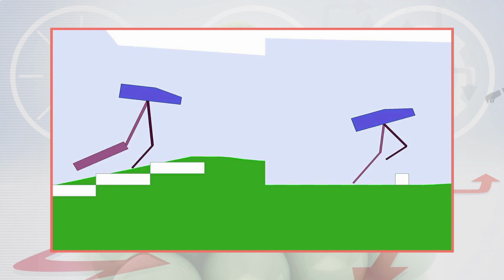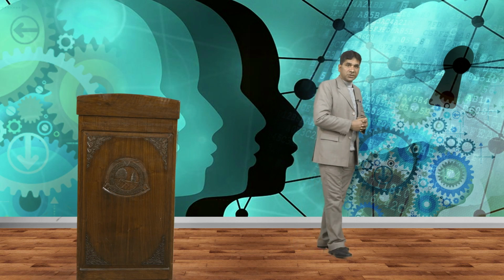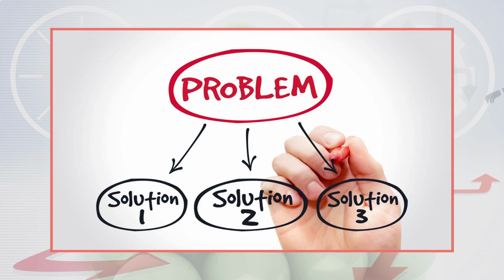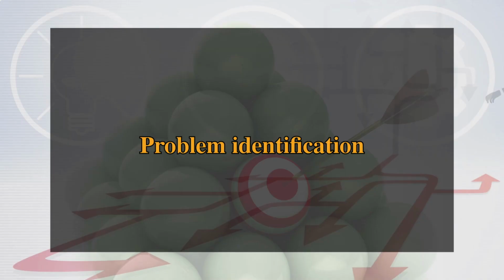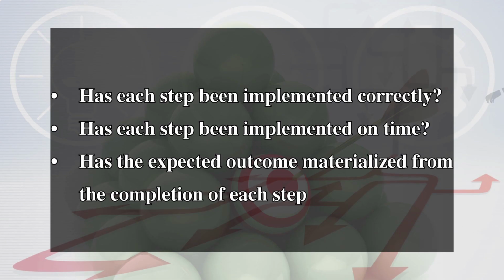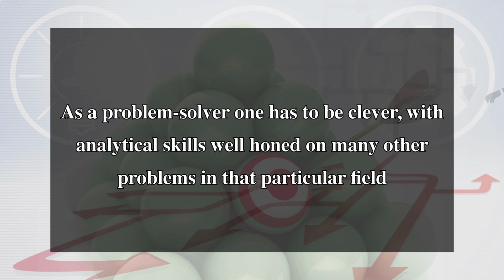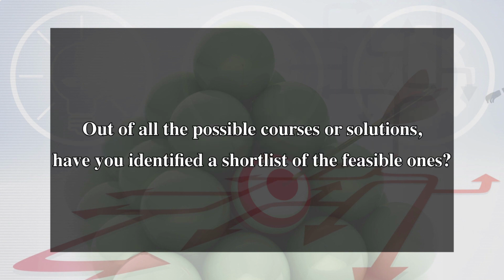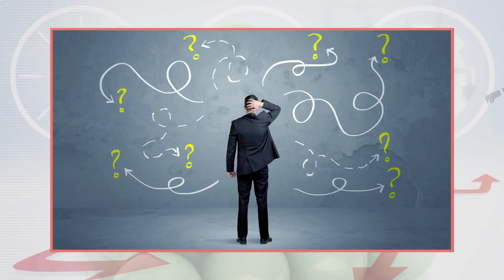W1L5 Decision making in relation to prob sol